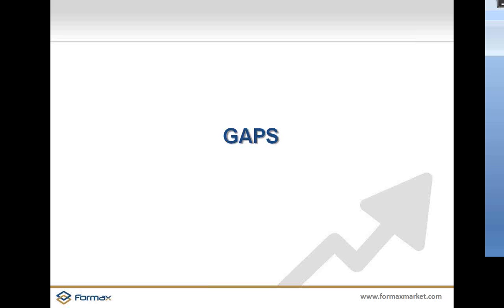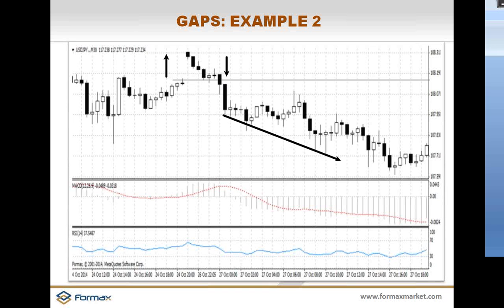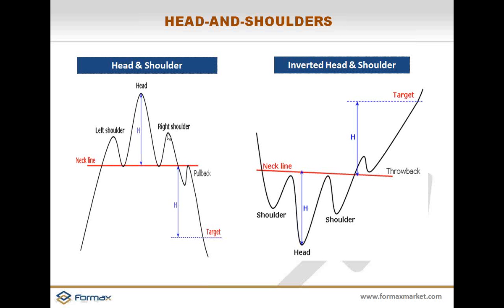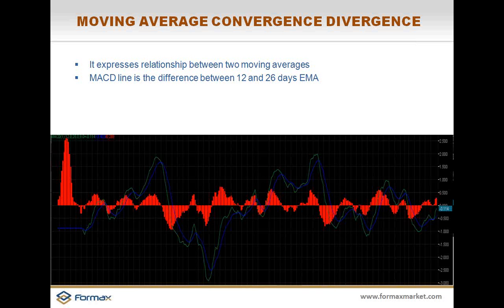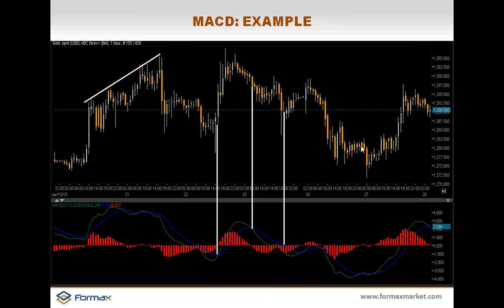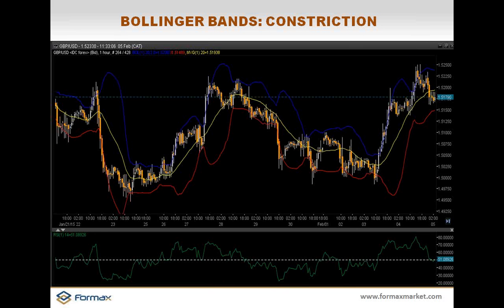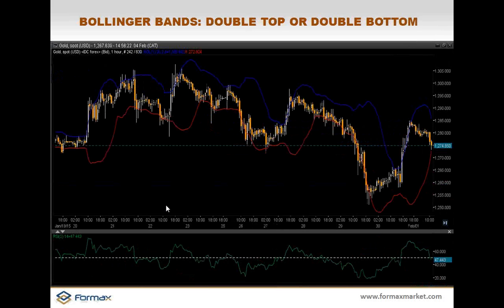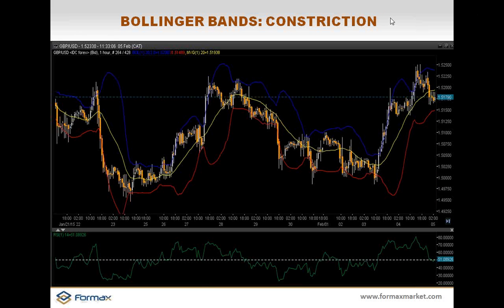Understand Psychology of Financial Markets Insights from Technical Analysis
1. Trends & Volumes
2. Gaps
3. Classical Technical Pattern (Head-and-Shoulders, Flags)
4. Japanese candlesticks
5. Mathematical Indicators (Bollinger Bands, MACD)